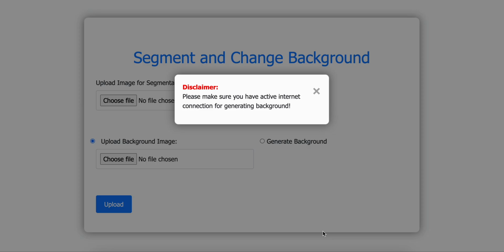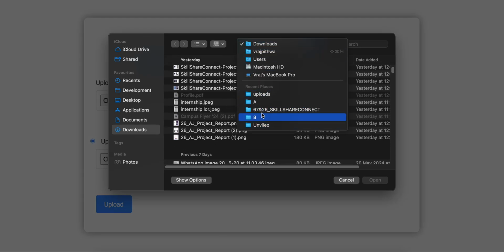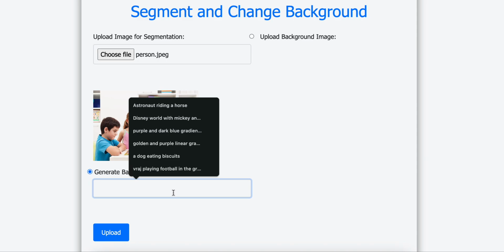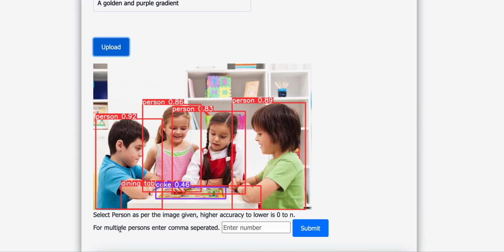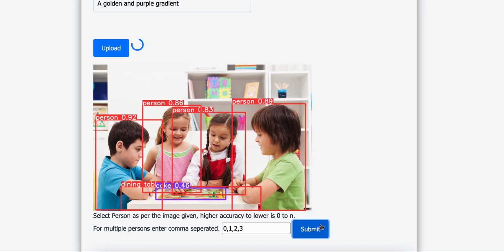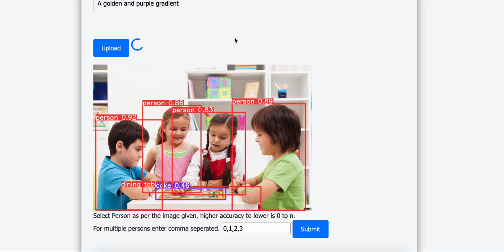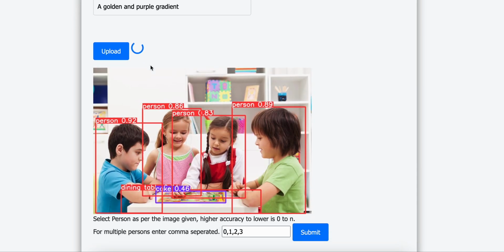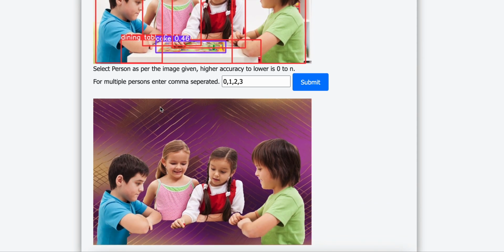Segment and Change Background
Created a tool to segment and replace backgrounds specifically for images of people, enhancing personalization. Leveraged advanced image processing techniques to accurately isolate individuals and seamlessly integrate new backgrounds.